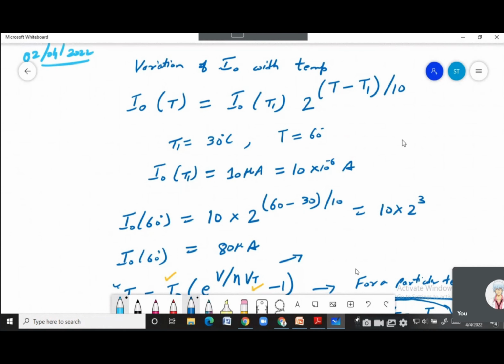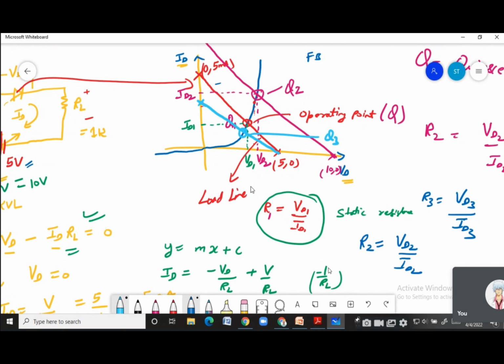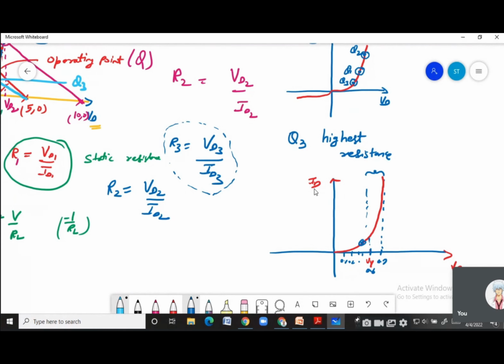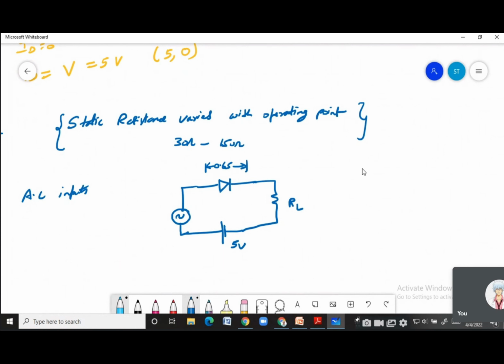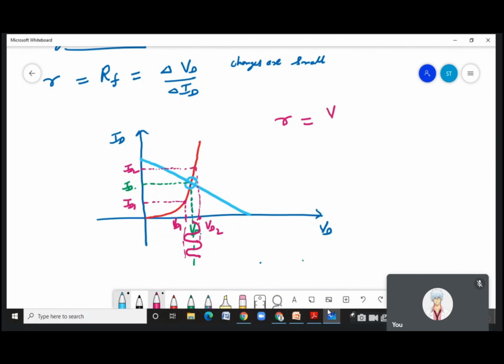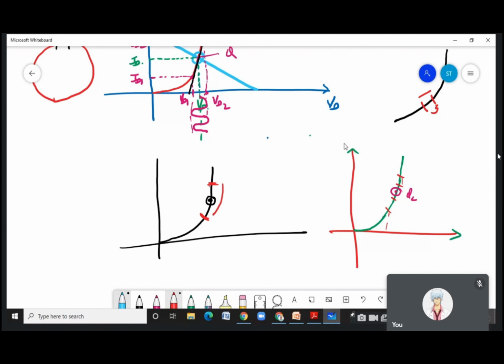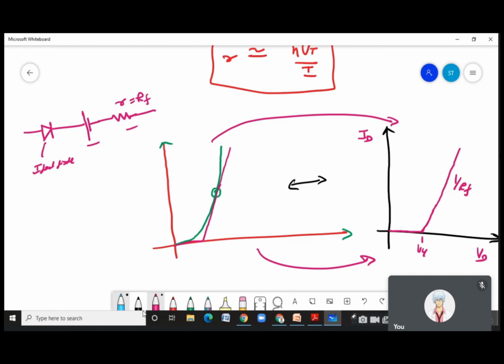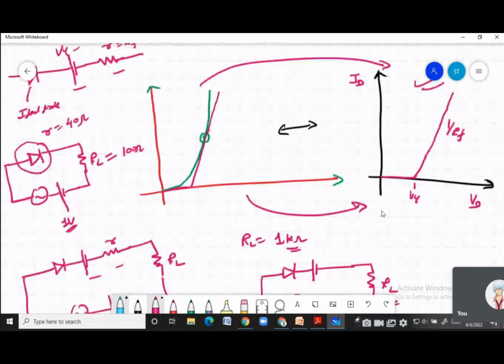BEE(Basic Elementary Electronics ) - Lecture - 04 / DATE: 06/04/2022 / TIME : 12:00 to 13:00